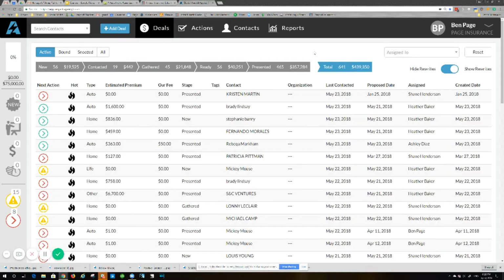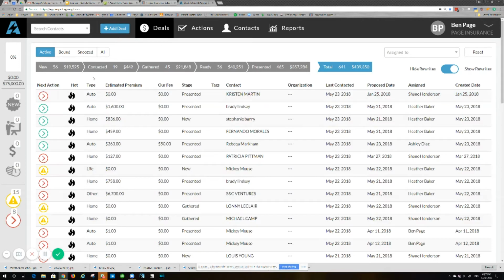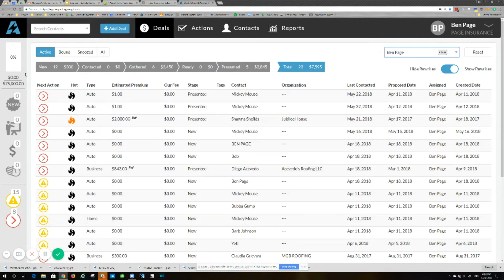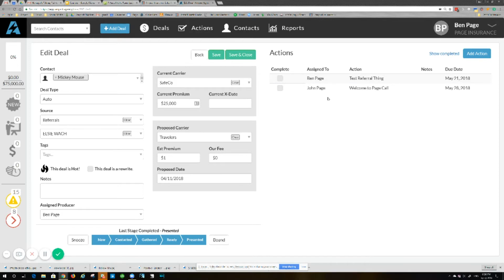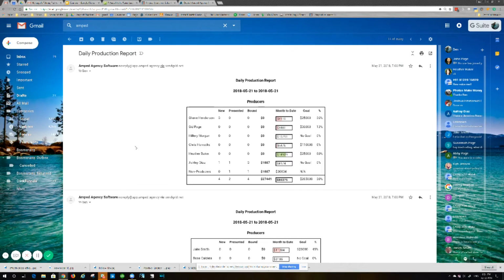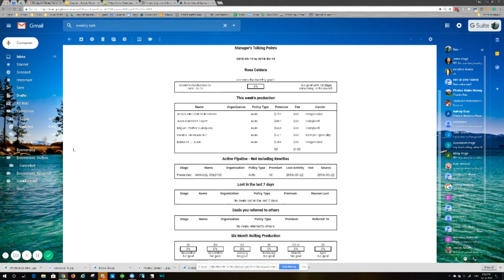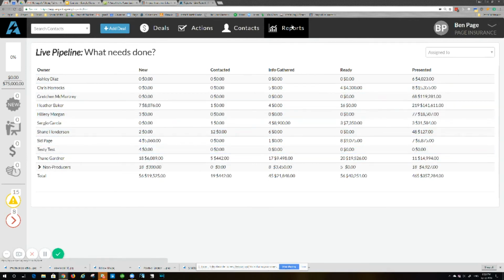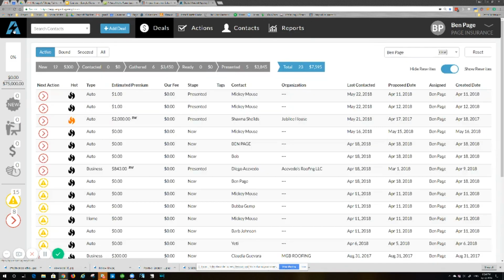Smart Design - Overview of Amped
Even when the owner of an agency isn't around, the smart design of amped nudges users to do what is effective and nudges them to continually improve.